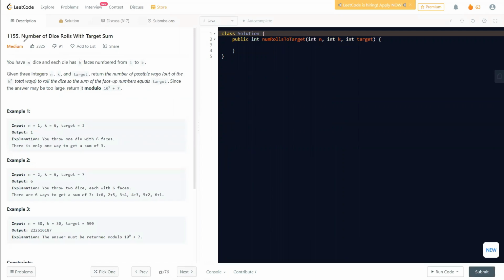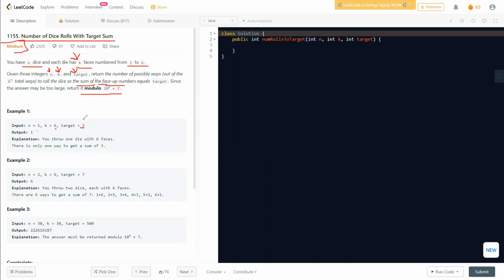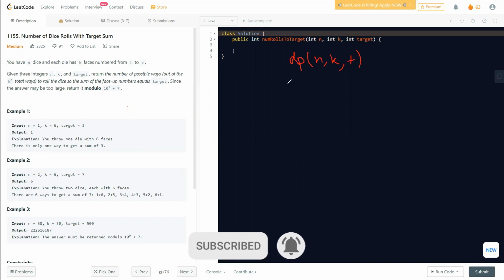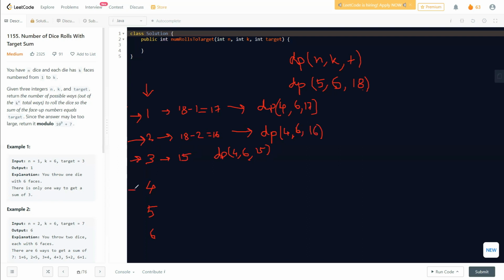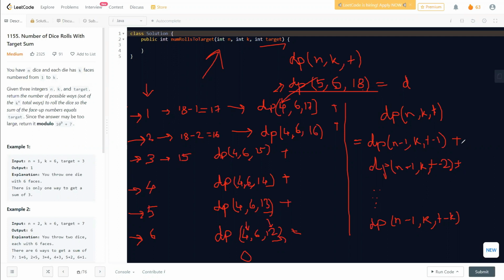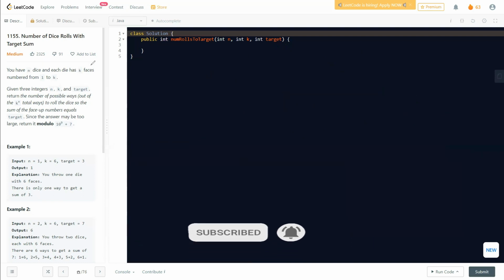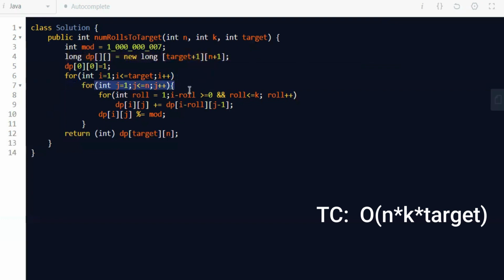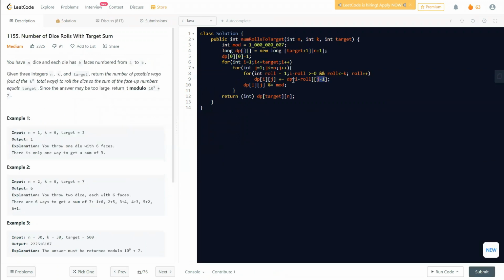Number of Dice Rolls With Target Sum | LeetCode 1155 | Amazon Interview Question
Discussed LeetCode Problem Number of Dice Rolls With Target Sum

👩🏻‍🏫 1:1 Mentorship
👩🏻‍💻 Mock Interviews
And more

✨ Hashtags ✨